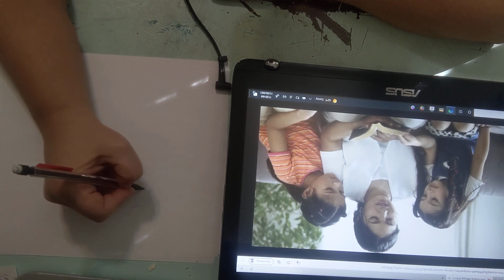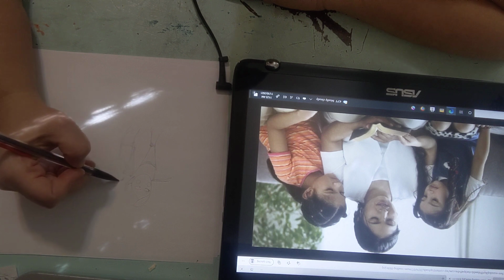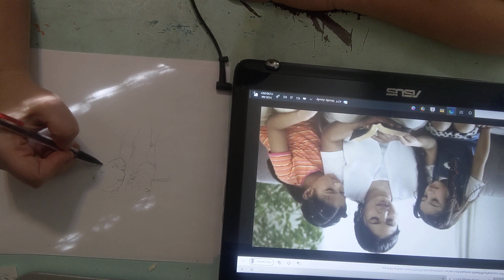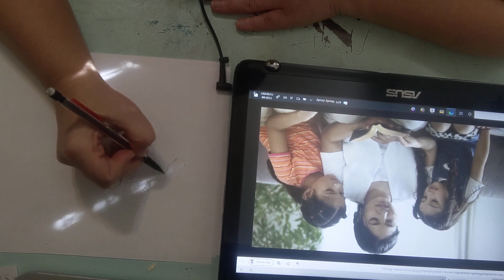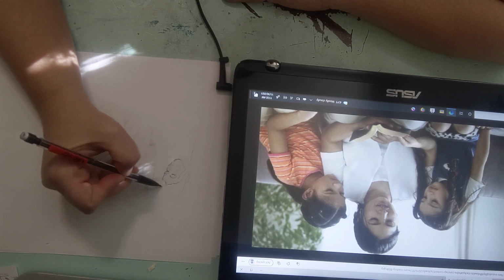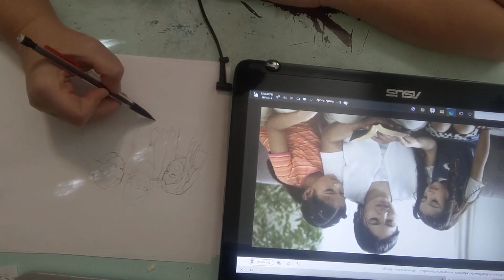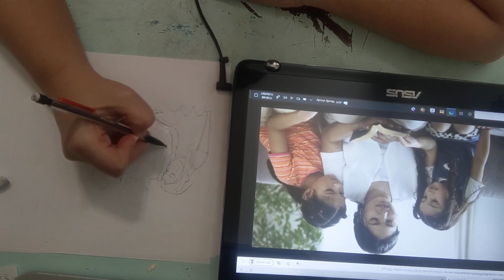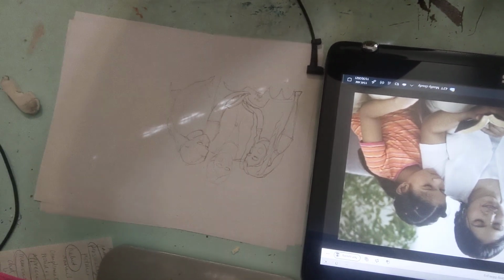November 30, 2021